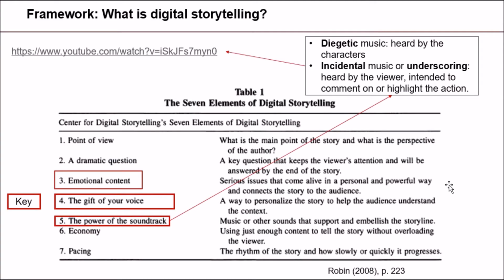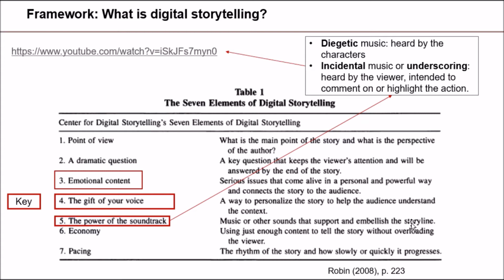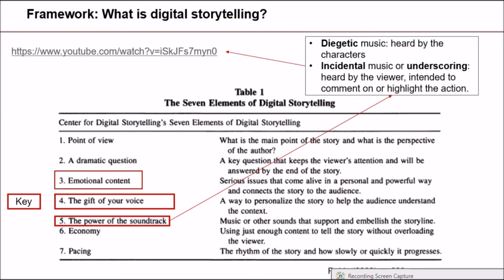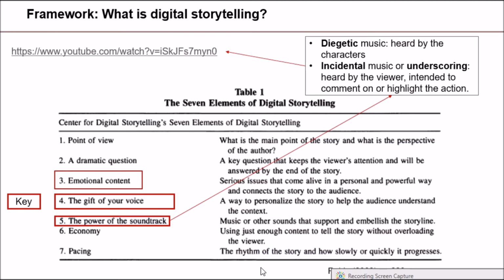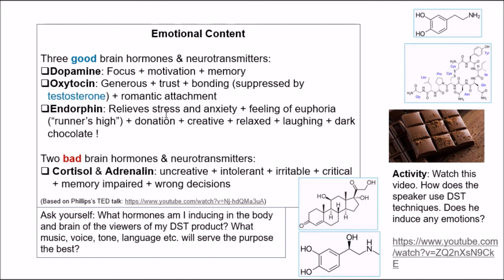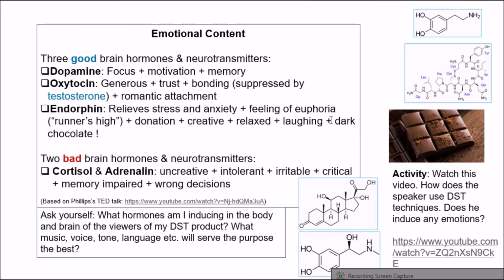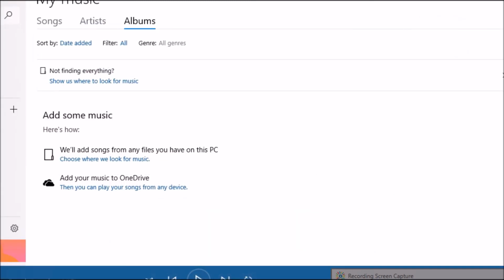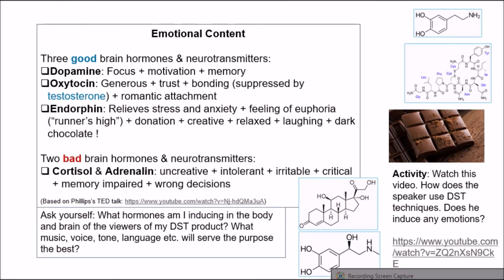Digital storytelling | Part 5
This is the fifth installment of the digital storytelling series.